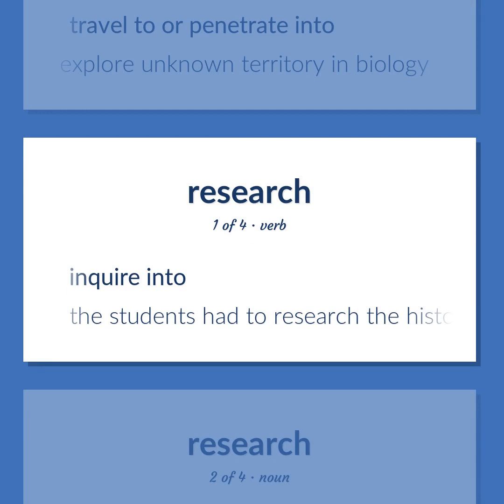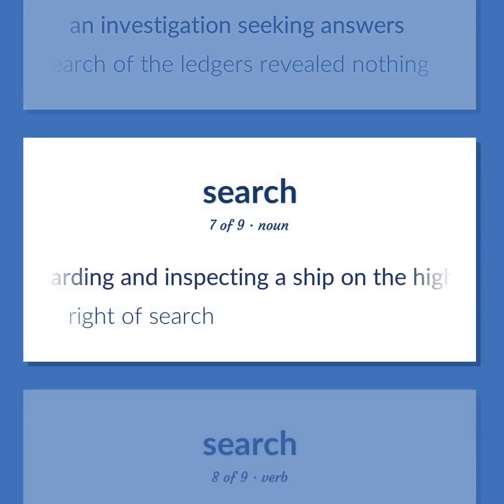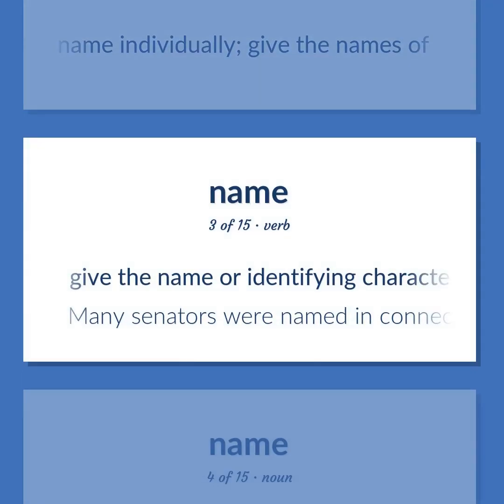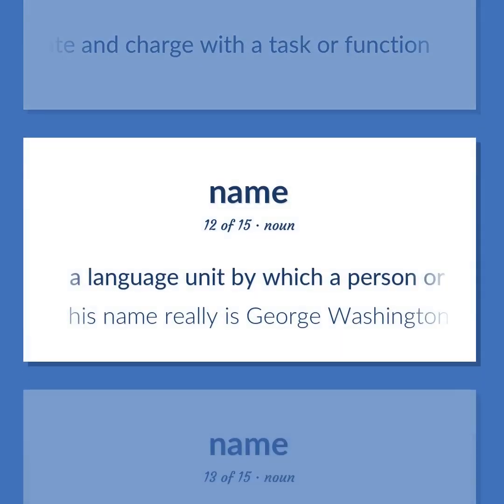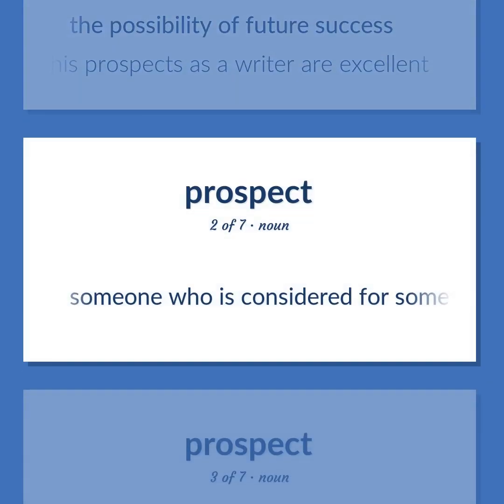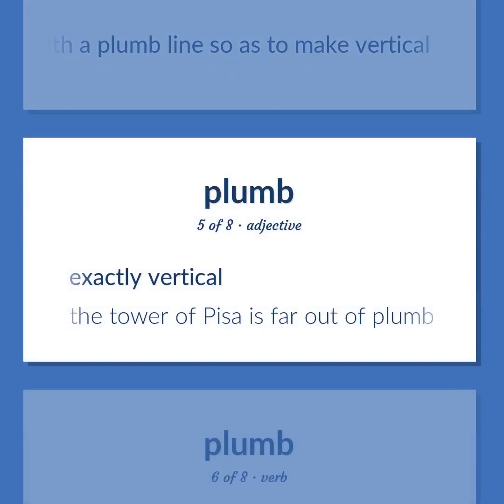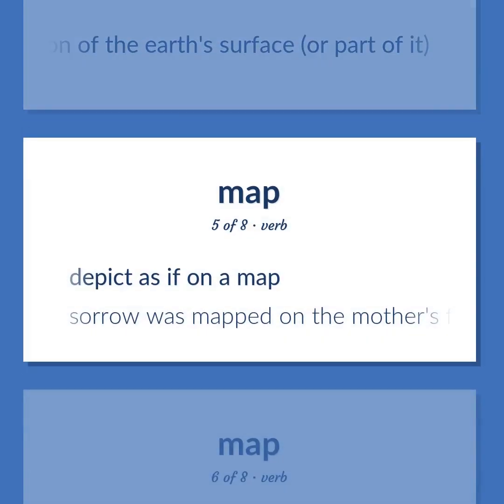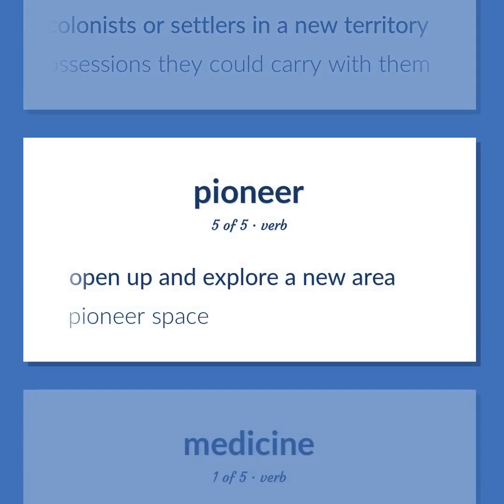Explore - 85 English Vocabulary Flashcards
EXPLORE meaning. Following our free educational materials, you learn English in a great way with ease and efficiency.